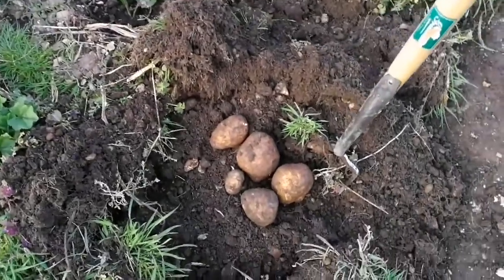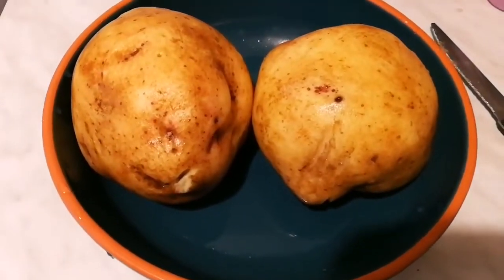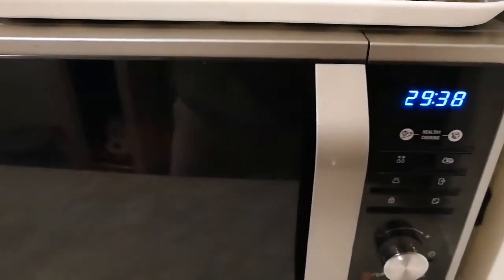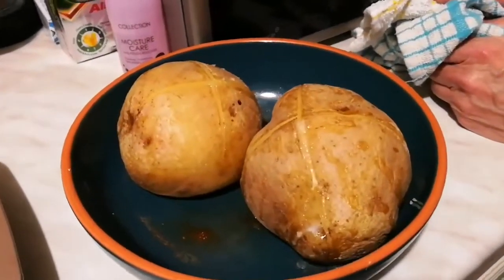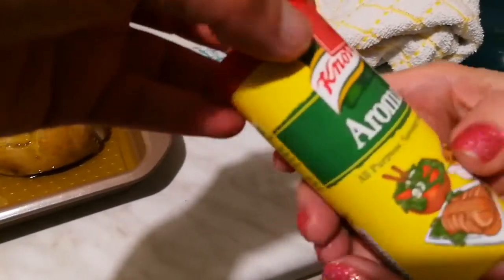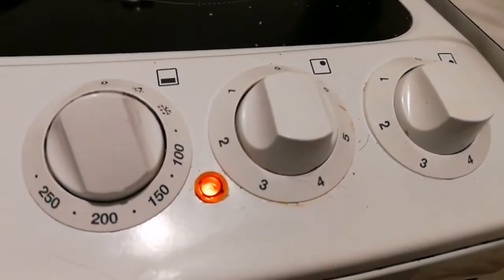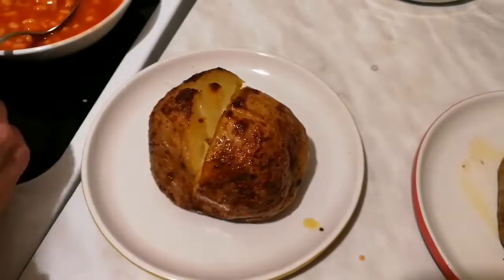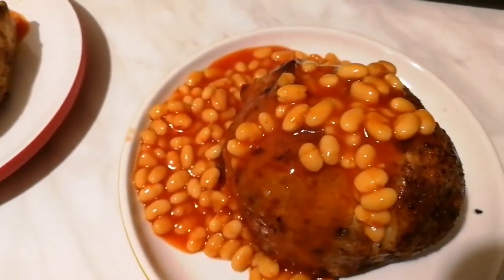Nature On A Plate / The Movie / The British Way Of Baking Jacket Potato